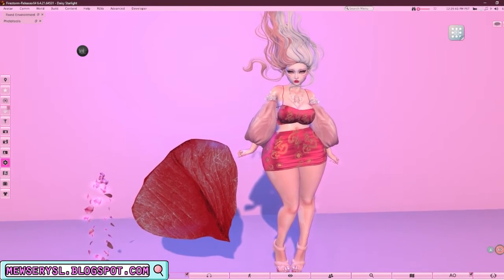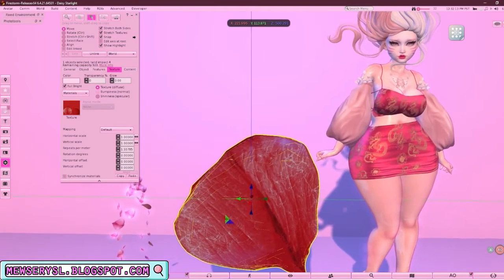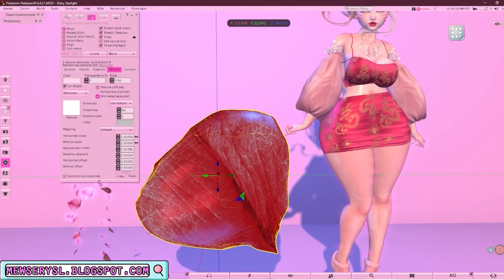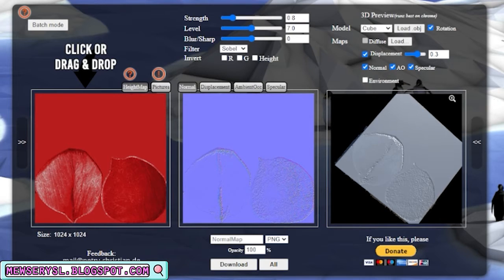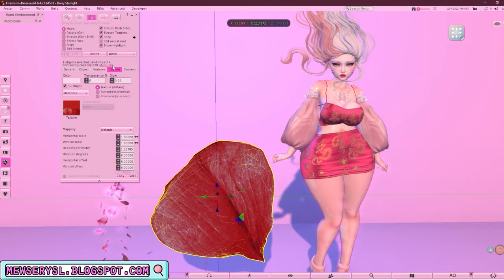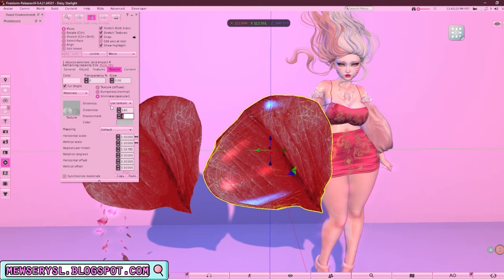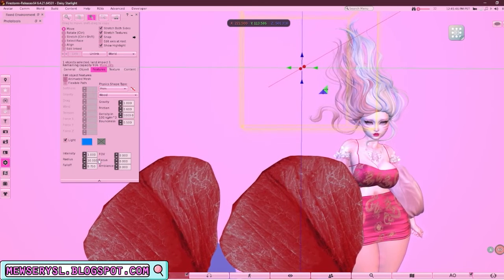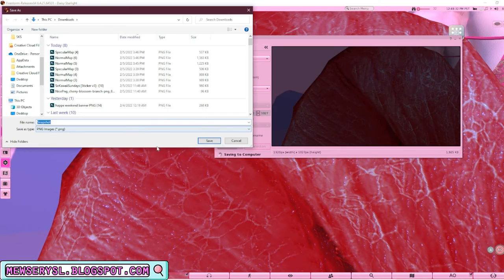How to Generate Normal & Specular Maps for Secondlife MATERIALS | NO BLENDER, NO Photoshop!!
♡ 𝙾𝚙𝚎𝚗 𝚏𝚘𝚛 𝚖𝚘𝚛𝚎 𝙸𝚗𝚏𝚘𝚜 ♡
Hi everybody! Just wanted to share a little tutorial I picked up a long time ago which was been a cool back up for when I need to generate normal maps in literally 5 seconds for secondlife materials. I think this can help you if you are new to generating normal maps or if you are not getting the results you truly want in your software.

If you have any tips you wanna share, leave them in the comments below! If you have any questions, please feel free to drop them in the comments below too! The website featured in this video is

▀ Want to purchase some of my creations exclusively for use in Second Life (unless explicitly stated otherwise)?

🌙MEWSERY SOCIALS & MORE🌙
🌸Mewposes ( check out poses I make in secondlife!

🎥Video Software/ Tools♡
■ Editing Software
■ Processor: AMD Ryzen 3 3100 4-Core Processor 3.59 GHz and GeForce GTX 1650 Super

🎥Other Software/ Tools♡
■ 𝓒𝓾𝓻𝓻𝓮𝓷𝓽 𝓜𝓲𝓬
■ Previous Mic 2
■ Previous Mic 1: iPhone Headphones Mic
■ Previous PC: iMac Generation 2012 ( this is out of production and very old now )

🖥More Electronics/ Tools♡
Current Graphic Tablet
Current Monitor Mount
Current Keyboard
Current Numeric Keypad
Current Monitor (2)
Current Monitor (1)
Current Headset
Current Mouse: Onikuma-Cw905 ( pink ) &
Current Mouse Pad

🌸Currently on my Desk♡
My Phone Holder💖
My Humidifier😸
My Alexa💓

xo Daisy